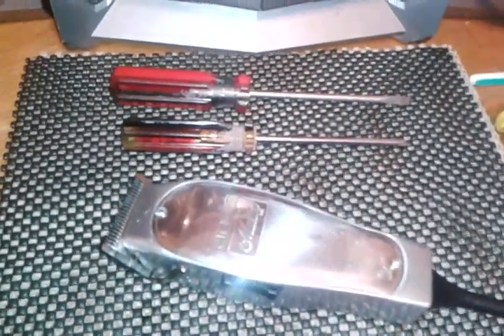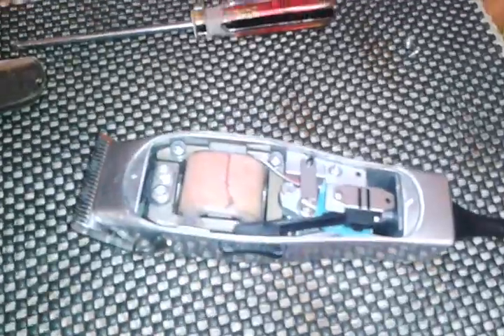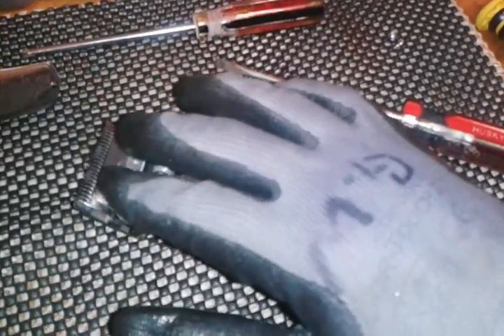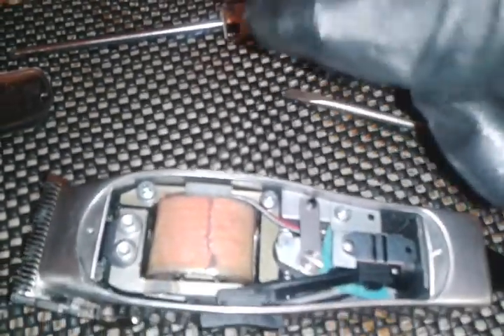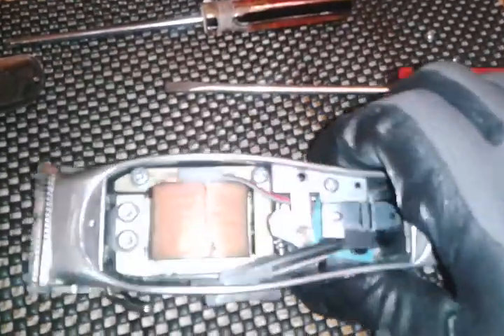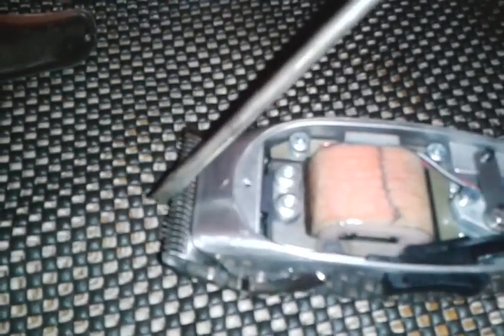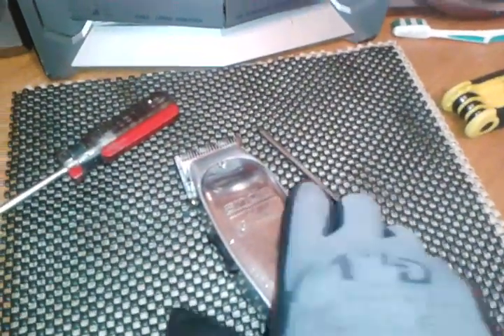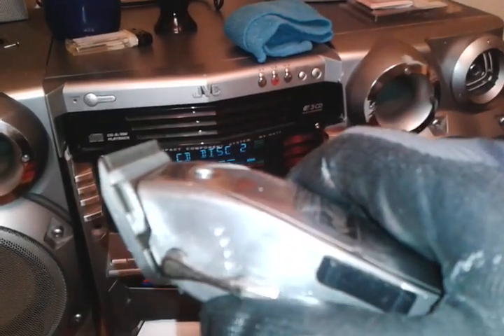HOW TO STOP ANDIS MASTER LOUD CLATTER/TUNE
CLIPPER REPAIR